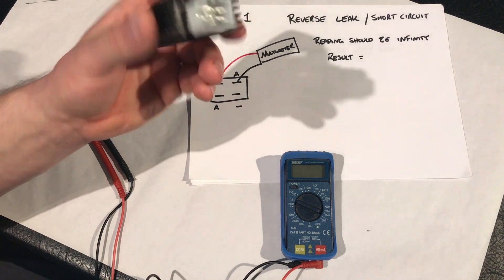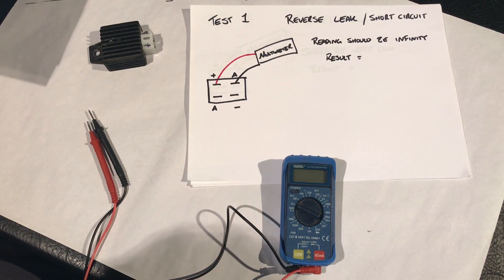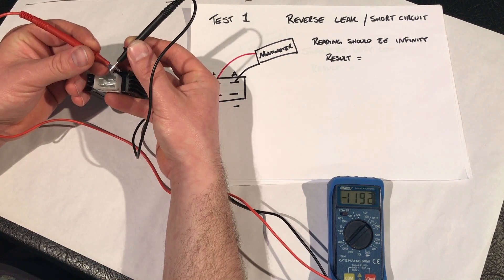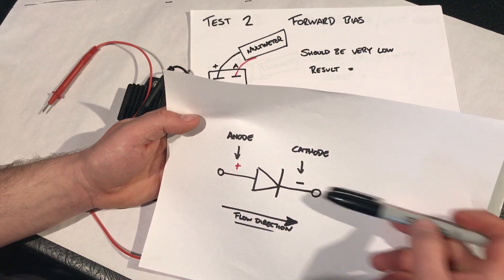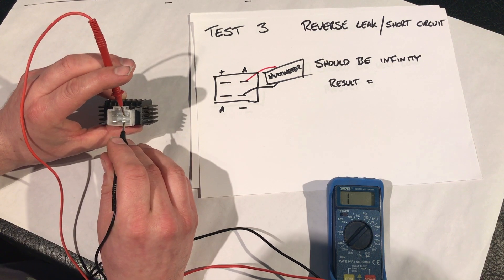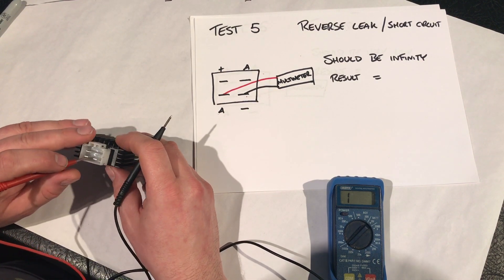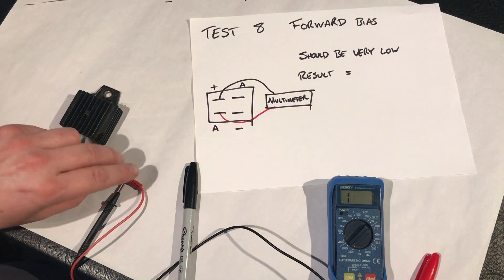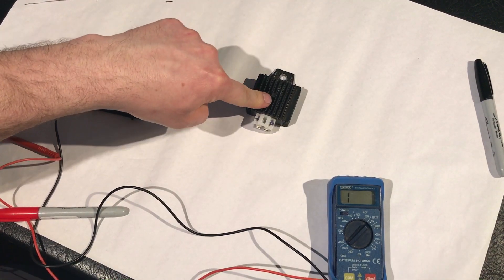Chinese Dax/Monkey Bike 2 Phase Rectifier Testing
Testing the Rectifier Regulator in Steph's Dax due to a charging issue